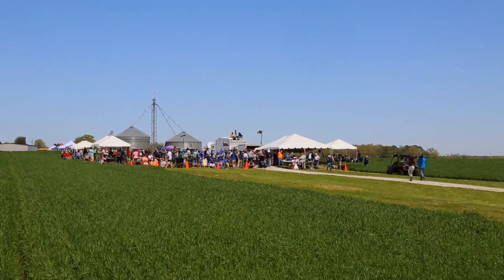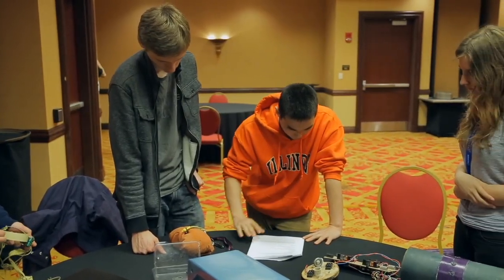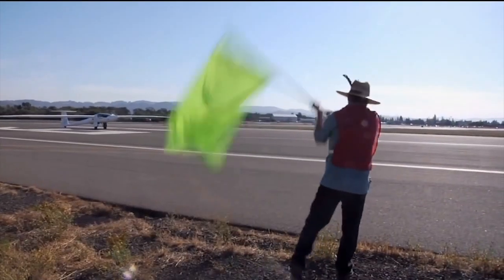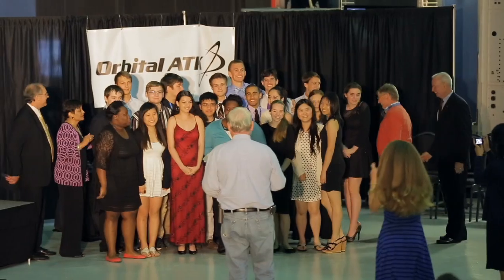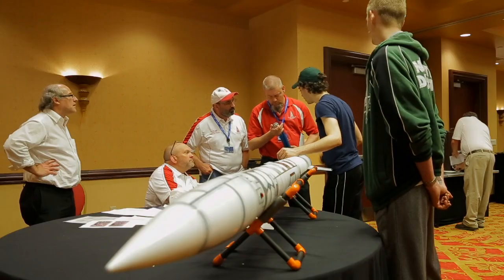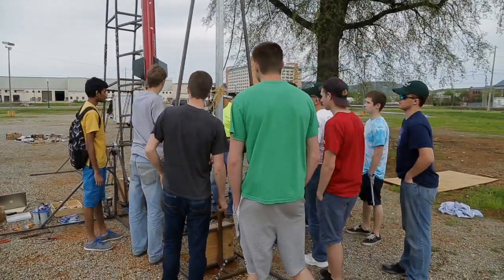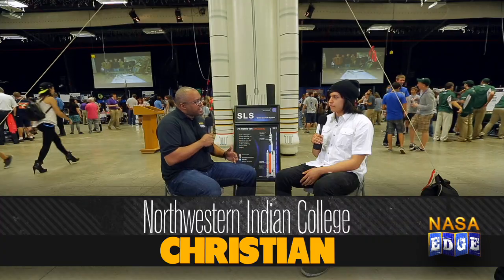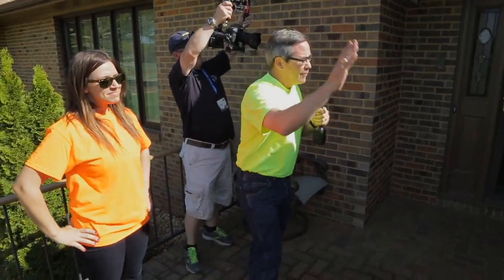NASA EDGE: Mars Ascent Vehicle Prize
NASA EDGE heads to Toney, Alabama to find out which teams will qualify to win the Mars Ascent Vehicle (MAV) Prize.  Special guests Sam Ortega (Centennial Challenge Office), Katie Wallace (Student Launch) and Jeannie Bragg Harvey (Spaceport Bragg) join students and team leads.  Of course, you can't have prizes without balloons.